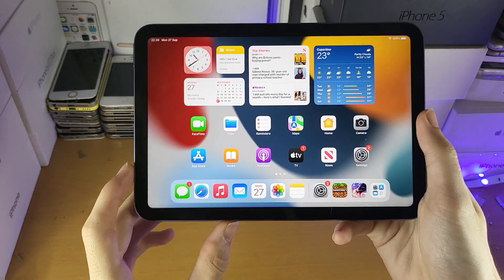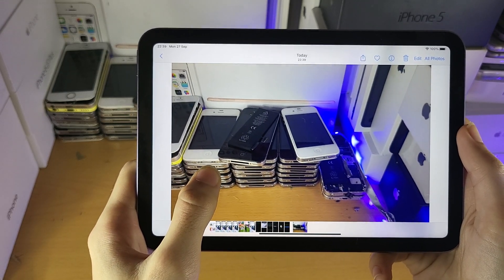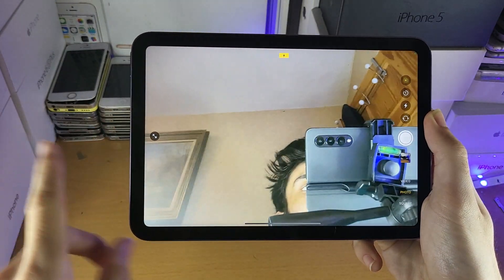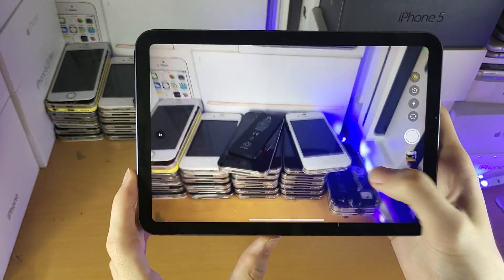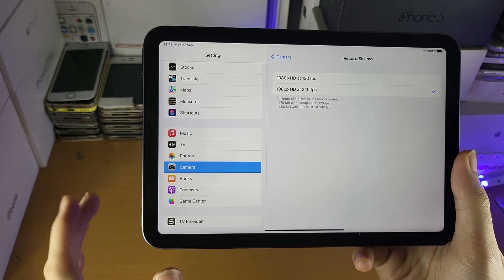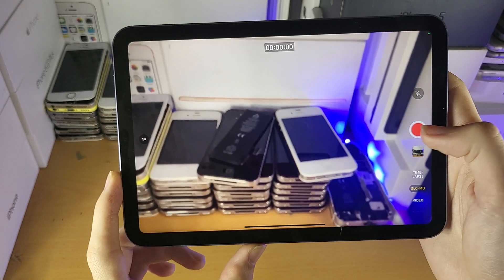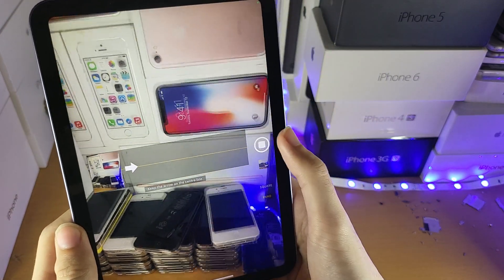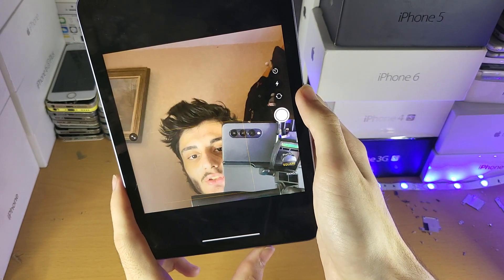How To Use Camera on iPad mini 6 | Full Tutorial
How To Use Camera on iPad Mini 6 | Camera App tutorial for 2021 iPad mini 6 device. Do you own the iPad mini 6 & want to learn how to use the camera? If so, this video is for you! I will teach you How To Use Camera on iPad mini 6 in this tutorial. I will cover everything you need to know about using the Camera App on the 2021 iPad mini 6, and will show every setting & feature availible in the camera app as well. By the end of my tutorial, you will know How To Use Camera on iPad mini 6, and will be able to use every mode & every feature of the Camera app on the 2021 iPad mini 6 without any issues.